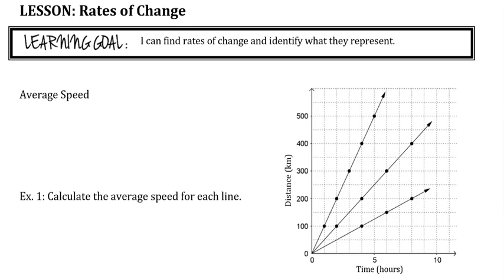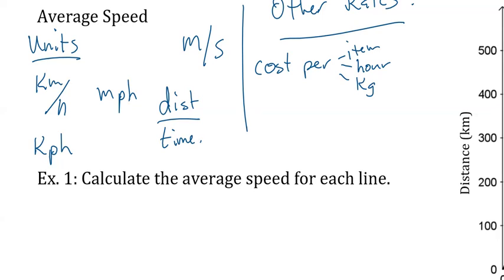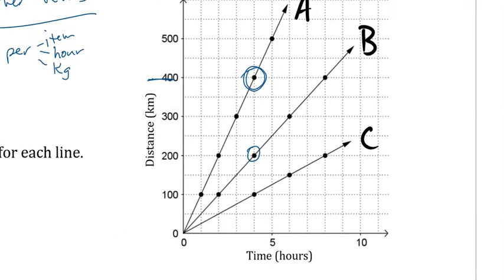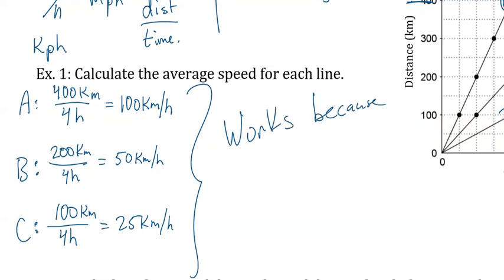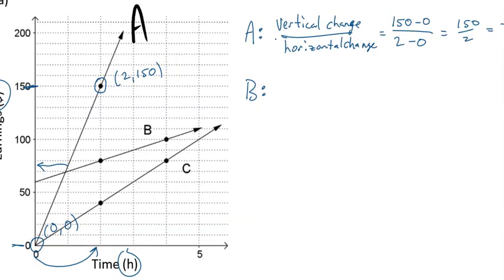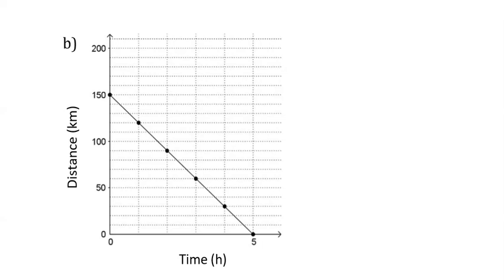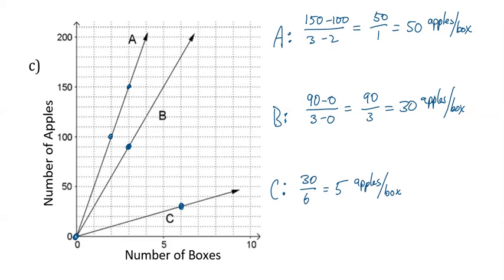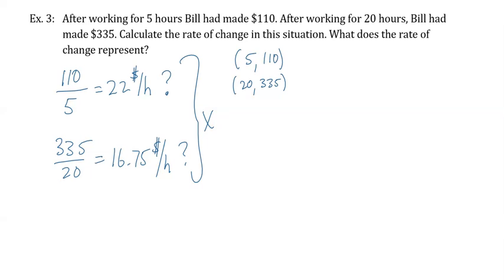Rates of Change